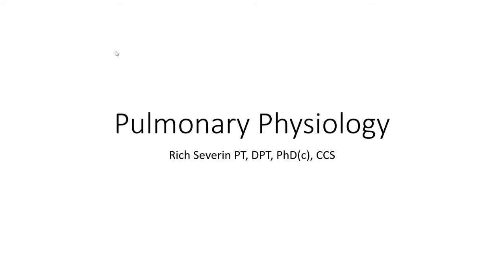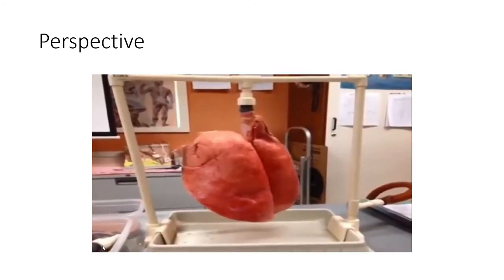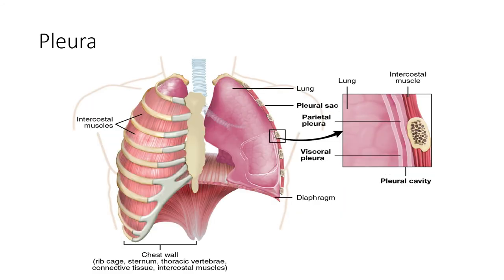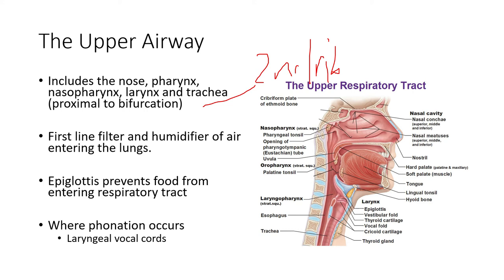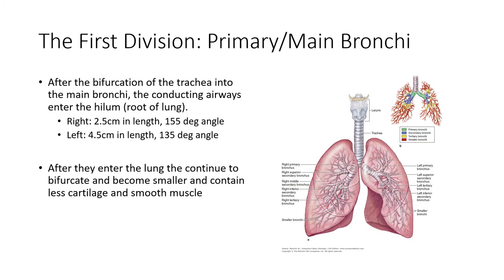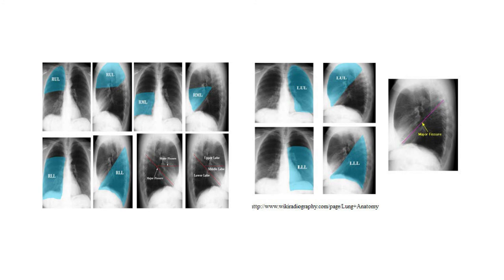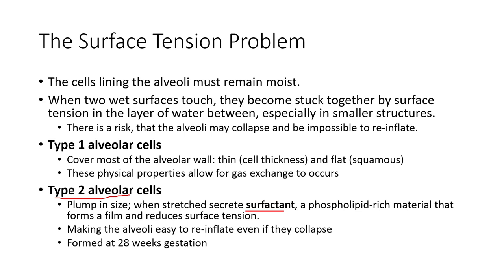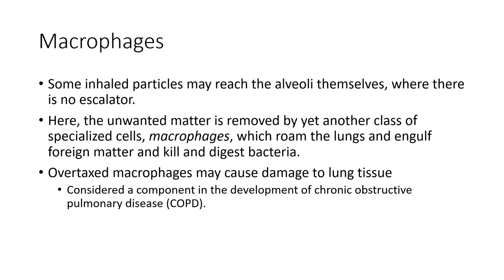Pulmonary Physiology 1: Anatomy